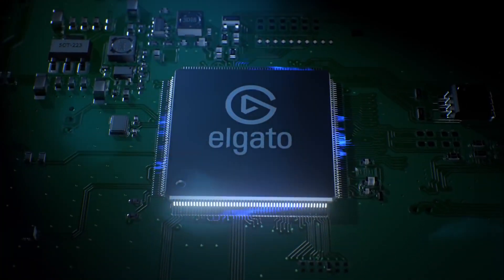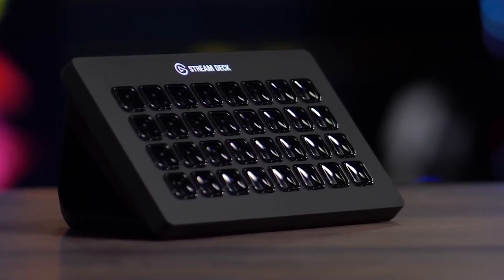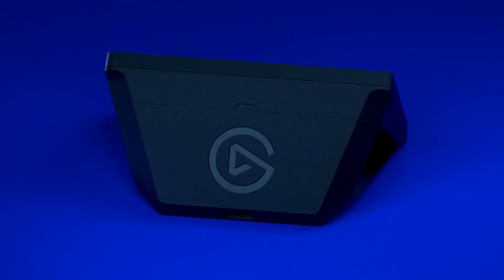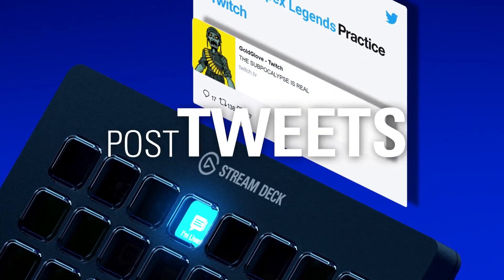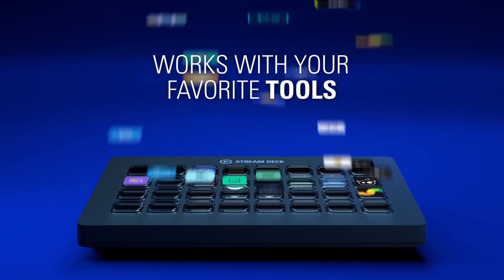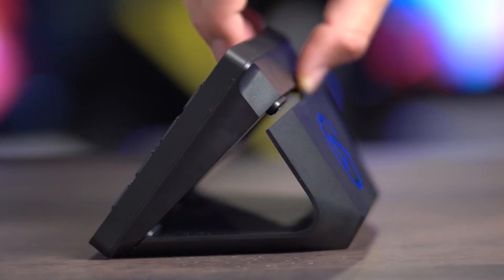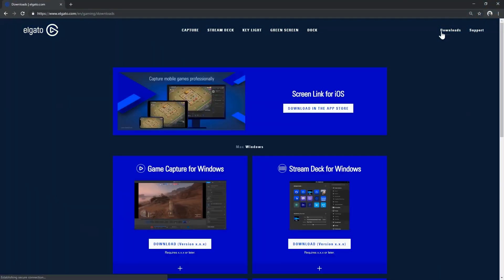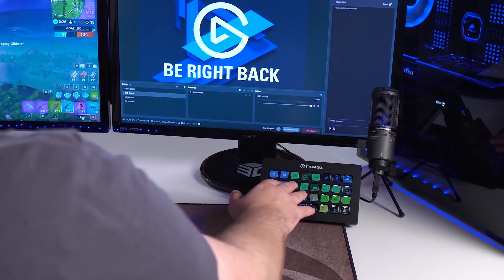Elgato Stream Deck XL - Product Overview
Experience taking live production control to a whole new level with the Stream Deck XL by Elgato. You can easily power through your workflow, and engage with your audience like never before. Boasting 32 customizable LCD keys prepared to launch unlimited actions with a tap. Instantly activate scenes, launch media, switch cameras, tweak lighting, adjust audio, post tweets, and more. Directly control your entire setup and get immediate visual feedback to confirm your every command. Stream Deck XL integrates seamlessly with your favourite tools and platforms, including OBS Studio, XSplit, Streamlabs, Twitch, YouTube, Mixer, OvrStream, VoiceMod, Vmix, and StreamElements. Spotify, Philips Hue, NVIDIA Share, VoiceMod – thanks to Stream Deck SDK, new integrations just keep coming. Stream Deck just keeps getting better.

One Touch Operation with LCD Keys
LCD Keys
ELGATO SETS THE BENCHMARK EVEN HIGHER
Creating livestream content has never been easier and with an expanded 8x4 grid, the Steam Deck XL provides a grand total of 32 LCD keys, which are smooth in playback and boast crisp resolution. Take control of the LCD keys as they activate infinite actions with one-touch tactile operation. Get instant visual feedback to confirm your every command and you can easily customize them all with static or dynamic icons. Tap with confidence thanks to a non-slip magnetic stand that holds solid at the perfect angle.

Get Access to your Favourite Platforms
Apps
YOUR VERY OWN STREAMING CENTERPIECE
When it comes to advanced live production, Stream Deck XL gives you ultimate creative control. Start streaming. Adjust audio levels and mute your mic. Tweak lighting. Switch cameras. Apply lower thirds. Change scenes. Activate your intermission screen. Trigger onscreen videos, images, GIFs and soundbites, or wrap up with your signature outro. Stream Deck XL seamlessly integrates Elgato Game Capture, OBS, Streamlabs, Twitch, YouTube, Twitter, Mixer, and your tools. It automatically detects your scenes, media, and audio sources, so you can directly arrange your stream on the fly.

Personalise and Create Unique Action Keys
lifestyle
WORKS WITH YOUR ENTIRE SYSTEM
Personalizing the Stream Deck XL is a breeze, simply drag and drop actions onto keys, and assign ready-made icons or create your own. Turn keys into folders to accumulate as many actions as you want. Hotkey actions make keyboard shortcuts a thing of the past. Now, you launch apps and websites, open folders, access pre-composed texts – even streamline your video editing, graphic design, or audio production workflow – without second guessing.

Place your Stream Deck XL on the Magnetic Stand
stand and USB
SEAMLESS DESIGN FOR MAXIMUM WORKFLOW
Enjoy optimum access and versatility thanks to a non-slip magnetic stand and detachable USB-C to USB-A cable. In the box includes the Stream Deck XL, USB-C to USB-A Cable, Non-slip Magnetic Stand and Quick Start Guide.

Assign Unlimited Actions to a Single Key and Launch them
STREAM DECK IS SUITED TO ANY KIND OF TASK
One moment you’re live and the next, editing a clip, recording a promo, and marketing your channel. Create unlimited Smart Profiles with different key layouts for different tasks, and switch them up as you power through your workflow. Or set Stream Deck XL to automatically switch key layouts for you. Why tap multiple keys – to start your intro scene, tweet that you’re live, and post a welcome message to your chat – when one will do it all? Assign unlimited actions to a single key and launch them all with a tap. One by one separated by intervals. Or together, simultaneously.